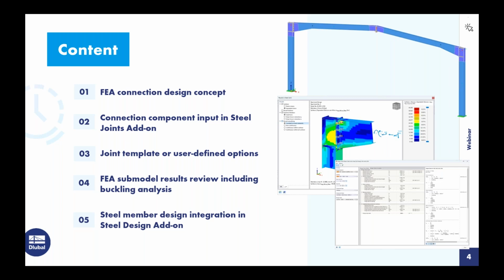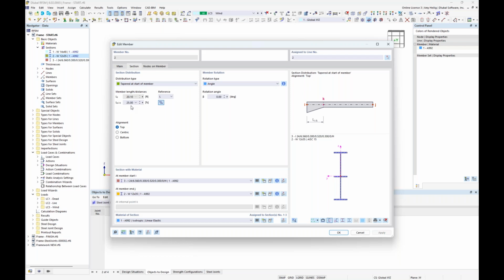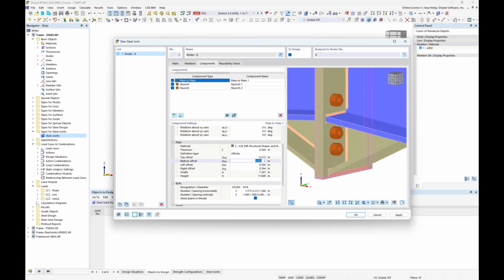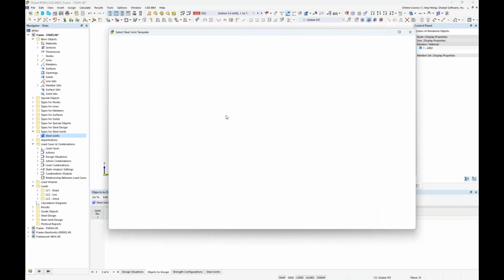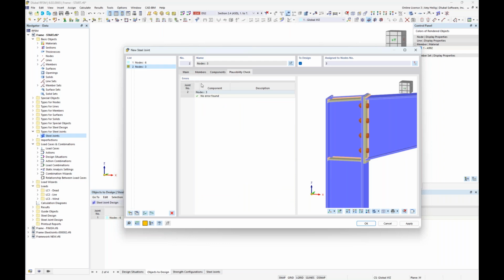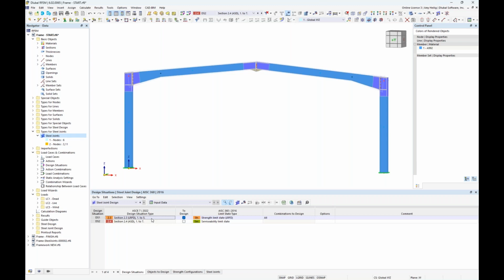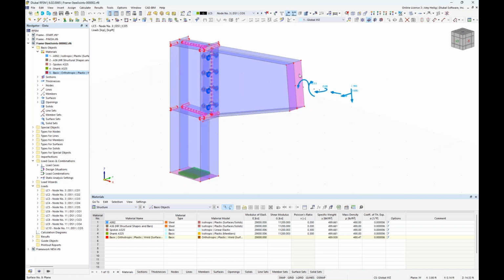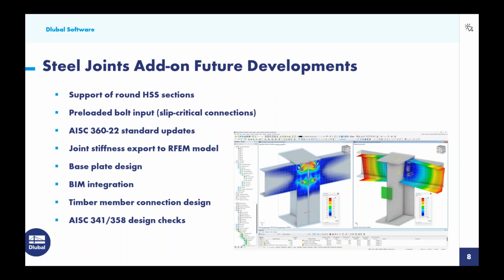[EN] Webinaire, | Vérification des assemblages acier dans RFEM 6 selon l'AISC 360-16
Ce webinaire est une introduction à la vérification des assemblages acier à l'aide de la MEF selon l'AISC 360-16 dans RFEM 6.

Déroulé :
00:00 Introduction
02:10 Concept de calcul d'assemblages acier aux éléments finis
07:25 Vérification du modèle acier dans RFEM 6
13:50 Données d'entrée pour la connexion poutre à poutre dans l'add-on Steel Joints
27:30 Données d'entrée de l'assemblage poutre-poteau
47:05 Examen des résultats de vérification de l'assemblage AISC
55:18 Examen des résultats de l'analyse du flambement de l'assemblage
58:15 Member design integration with Steel Design add-on
59:05 Revue de calcul d'un modèle multi-matériaux complexe
1:01:45 Conclusion